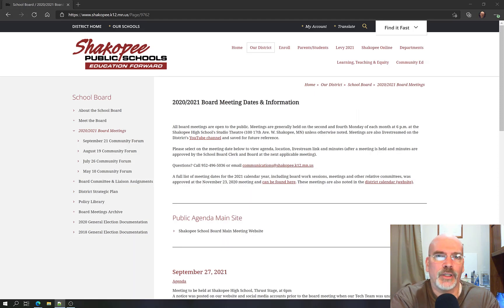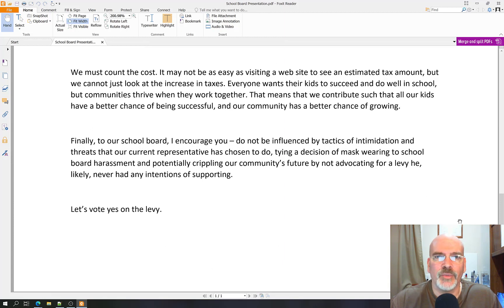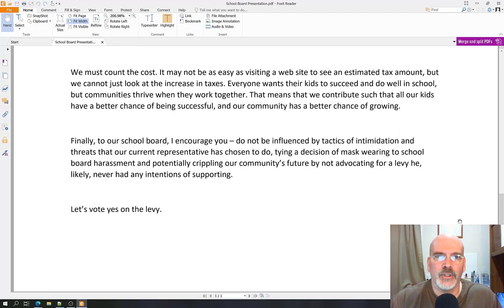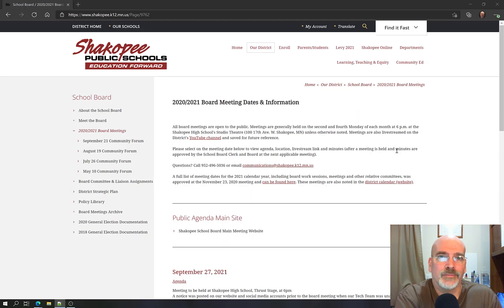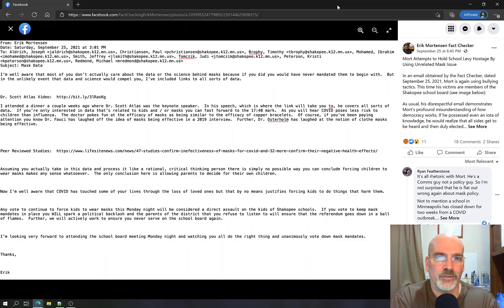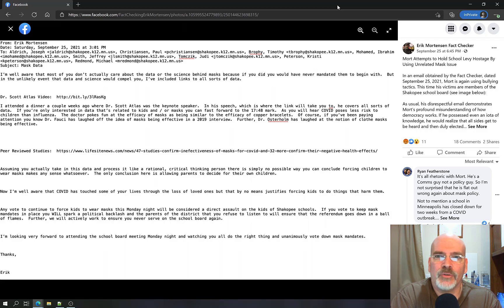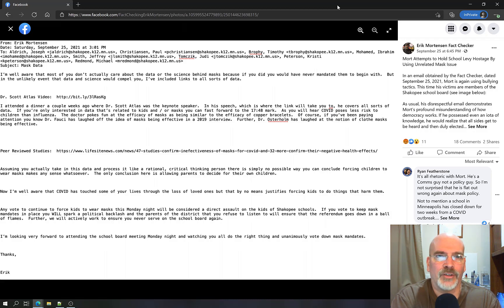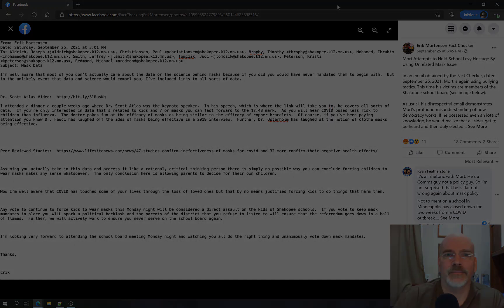Shakopee School Board Meeting on 9/27/2021 - My Thoughts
I recently attended the last Shakopee school board meeting. It was, like the one before it ... "interesting". Here are my thoughts on what I heard and saw.